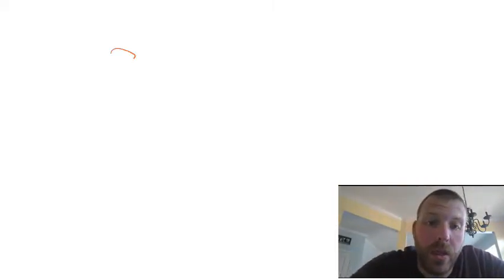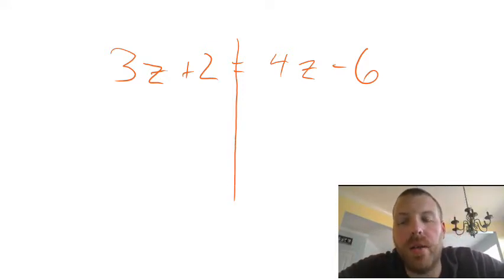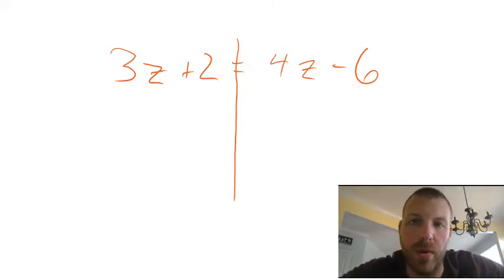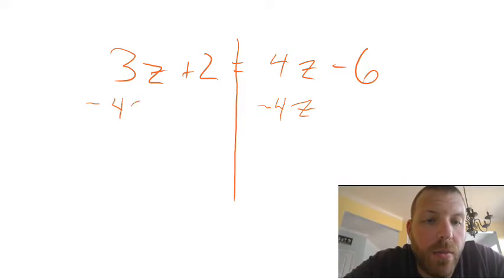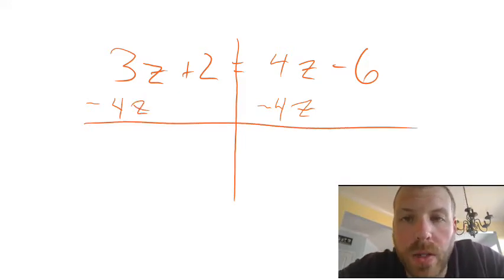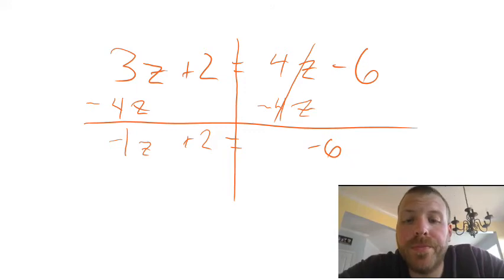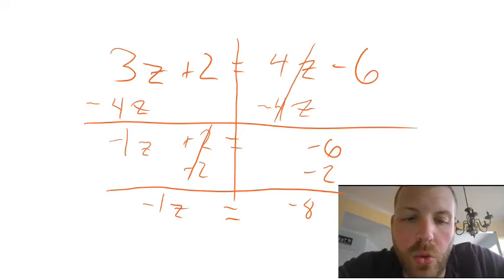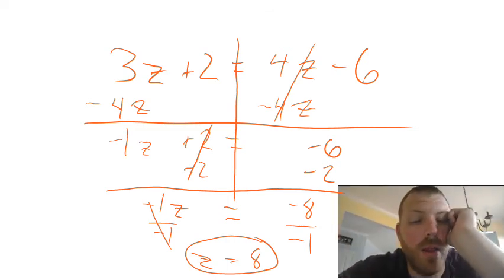Solving Equations with Variables on Both Sides